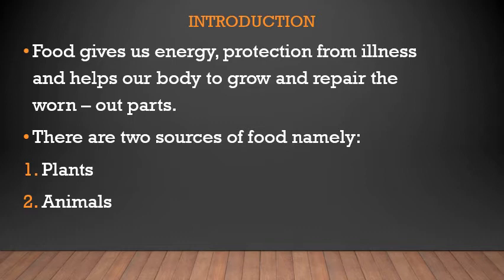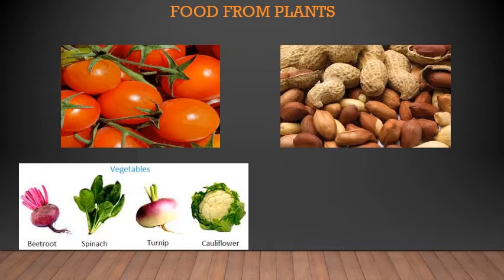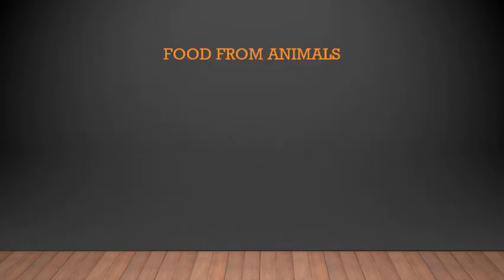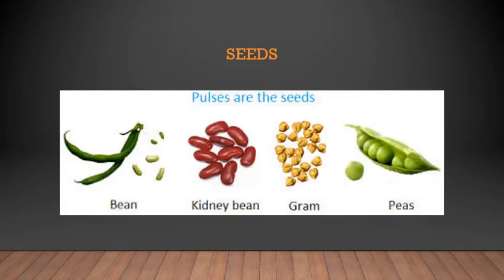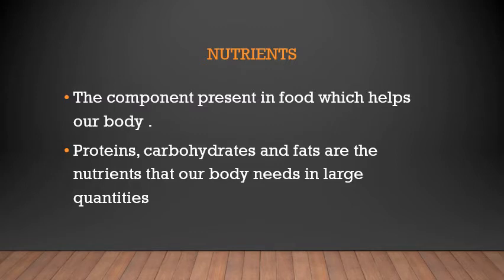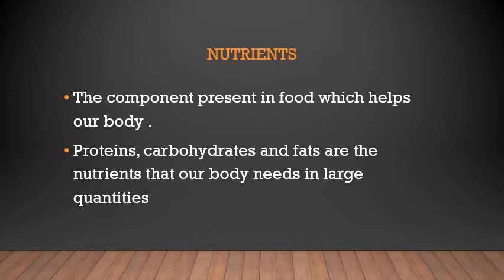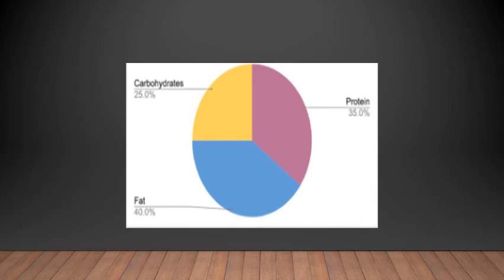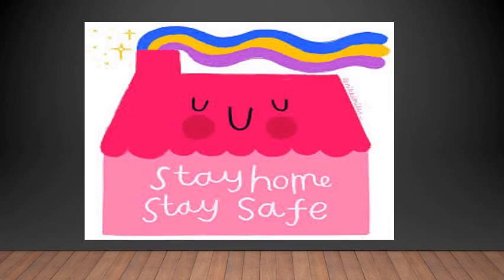3RD STANDARD/ GENERAL SCIENCE / CHAPTER 5 / FOOD FROM PLANTS AND ANIMALS / VIDEO 10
3RD STANDARD/ GENERAL SCIENCE / CHAPTER 5 / FOOD FROM PLANTS AND ANIMALS / VIDEO 10